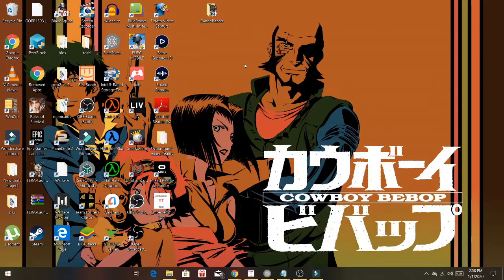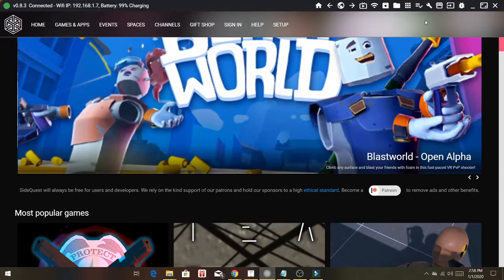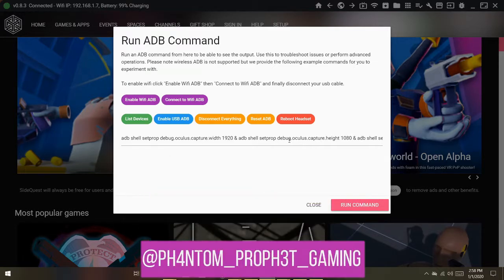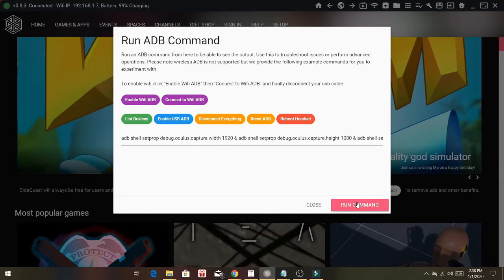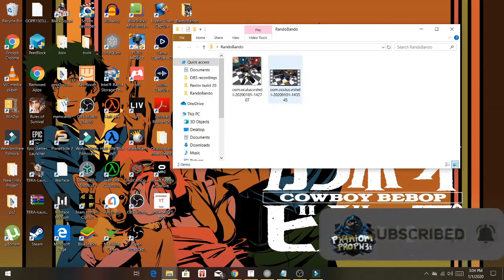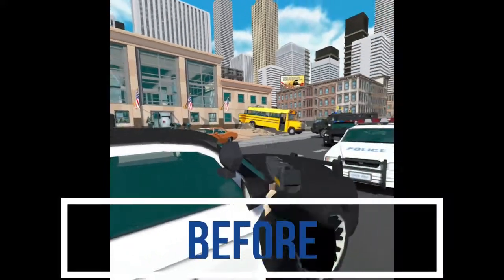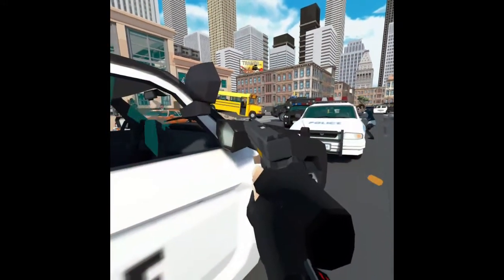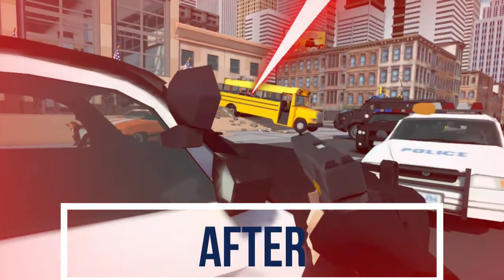How to Enable Landscape Recording on The Oculus Quest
Here's how the commands should look in the text box

Couple links on how to set up developer mode and sidequest

Guys investing in the Foreign Exchange Market ( currently valued in the trillions!) is easier than its ever been DON'T MISS OUT ON THIS OPPORTUNITY! and when you're done hit me up on instagram @whattheforexx for more info!

 "Getting READY for HALF-LIFE: ALYX Lets Play Half-Life 2!"